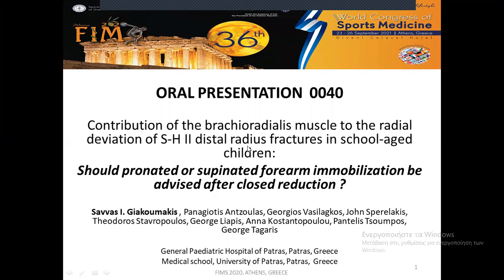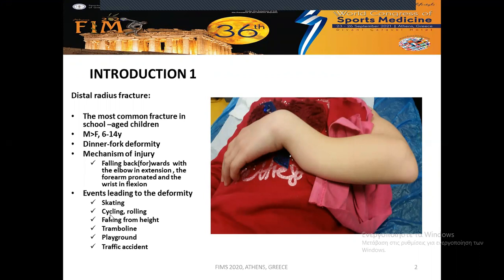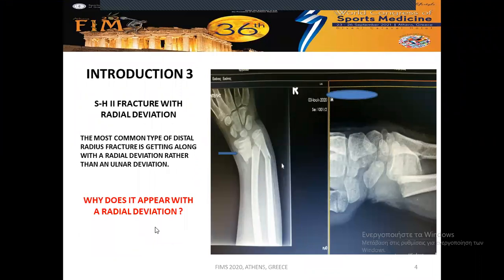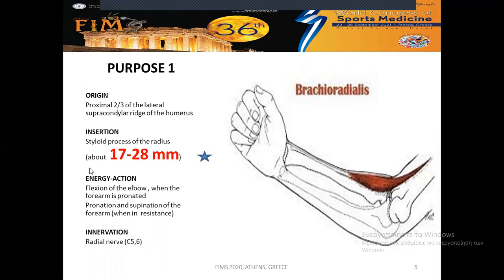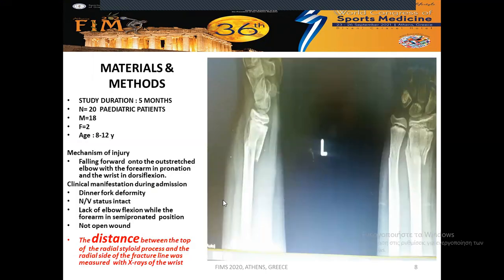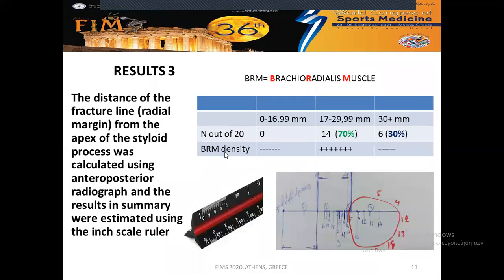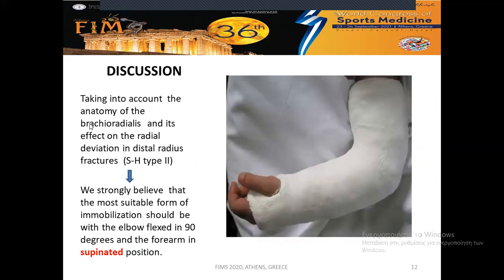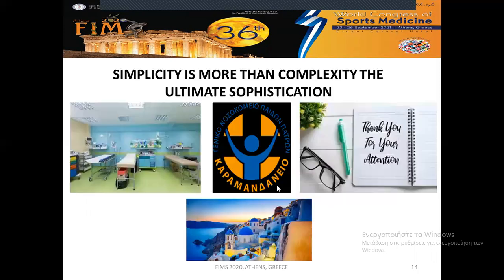Playground fractures of the paediatric distal humerus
Σάββας Γιακουμάκης - Ορθοπαιδικός Χειρουργός και Τραυματολόγος Παίδων